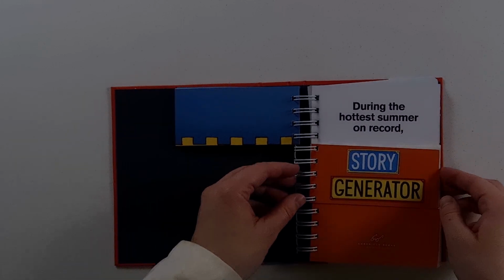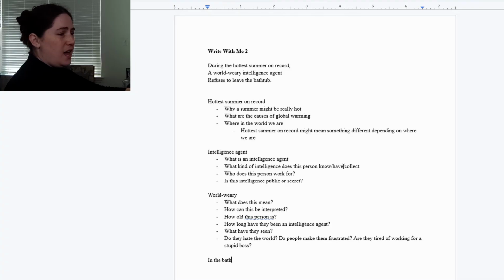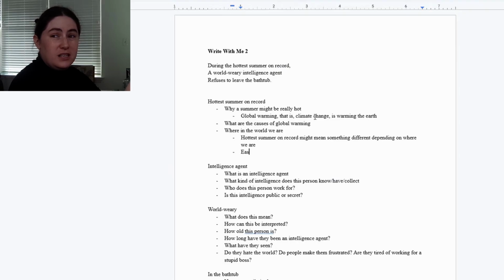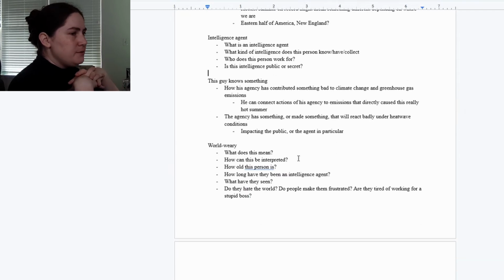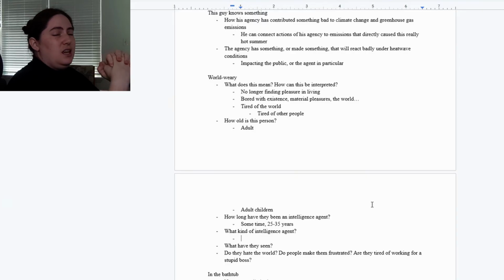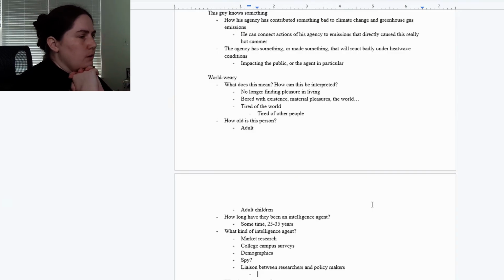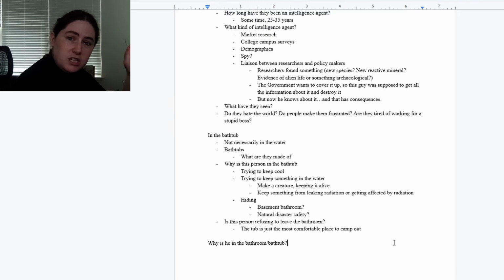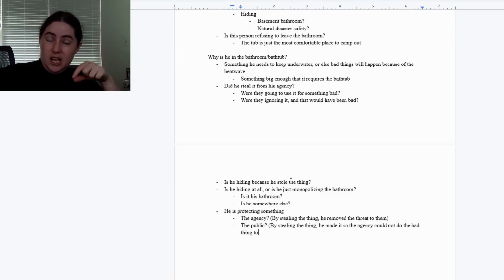Write With Me 2!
Welcome back to my lab!
Hang out with me while I experiment with a little storytelling based on some fun prompts!